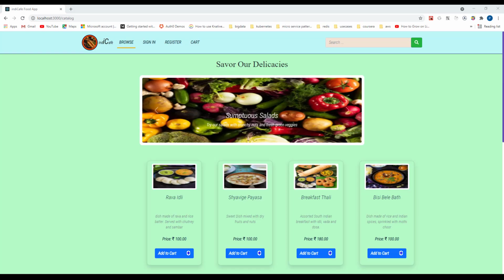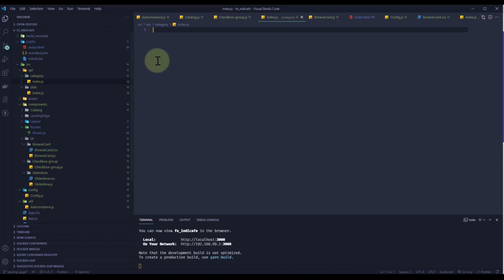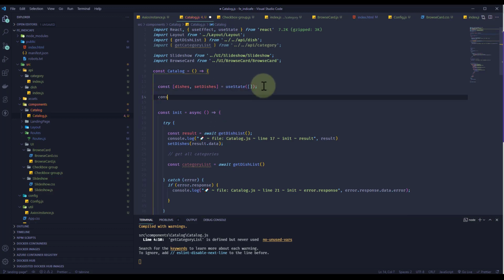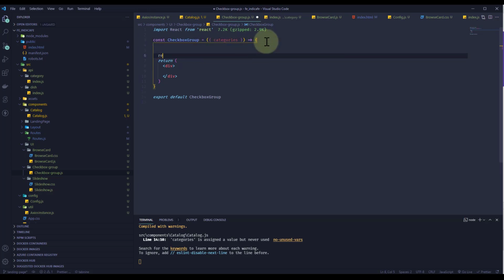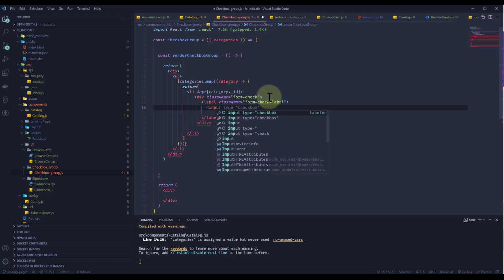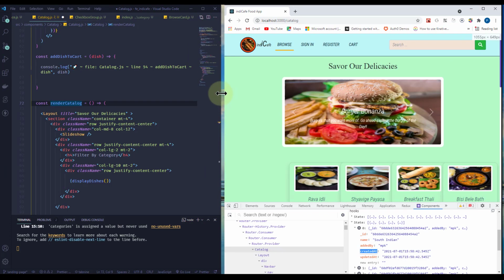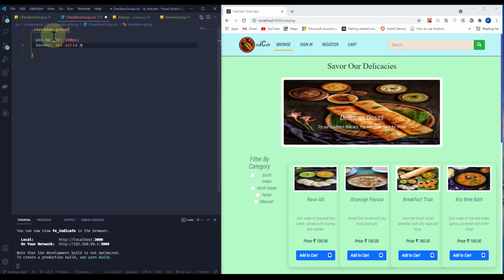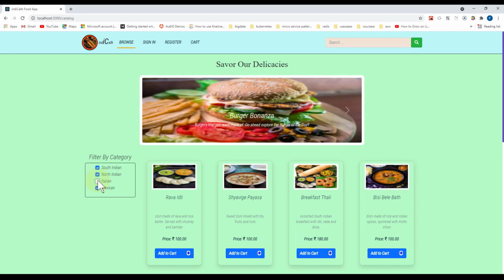3.20 UI Dish Filtering API Integration